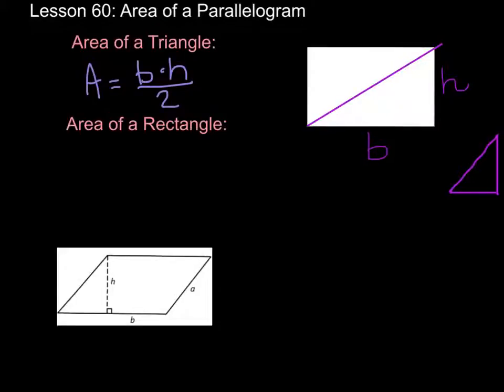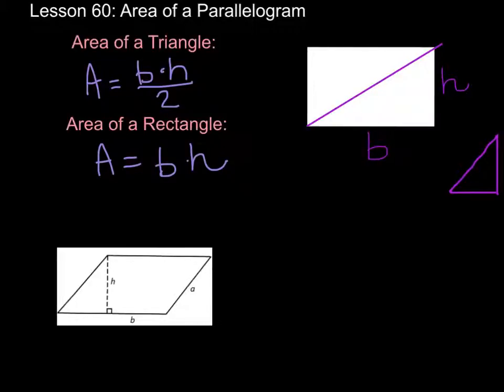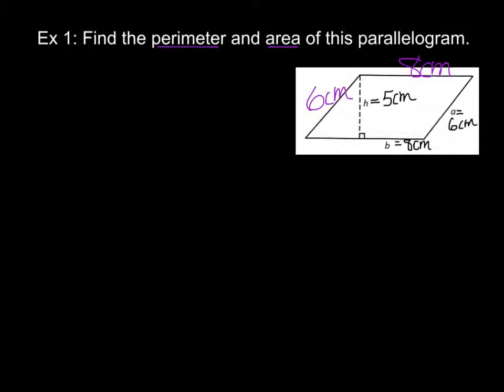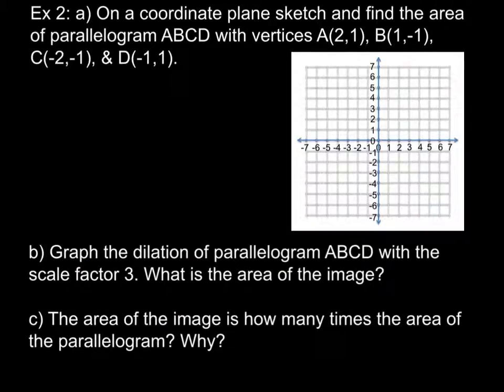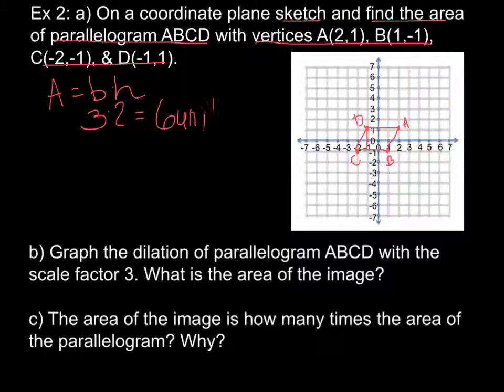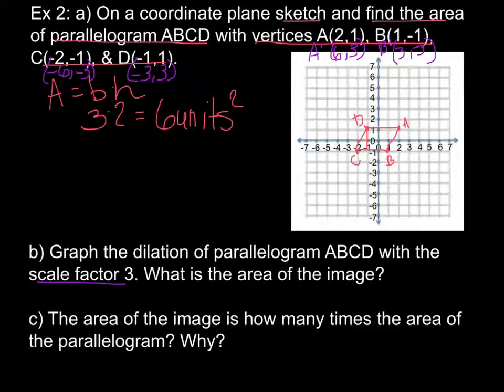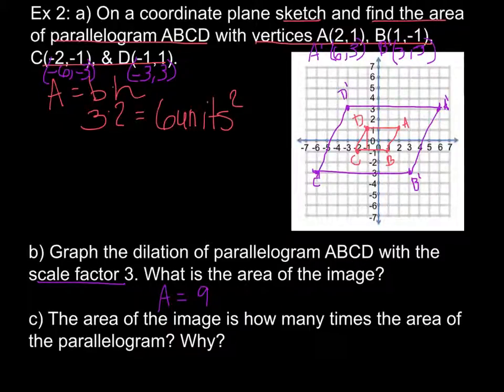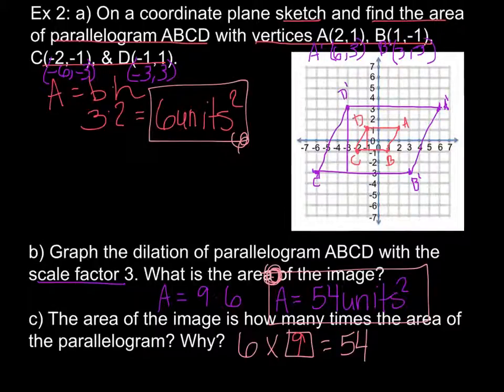8B Lesson 60